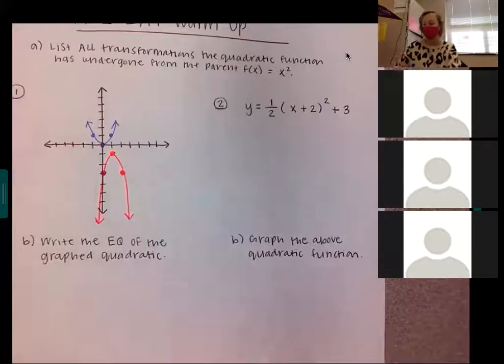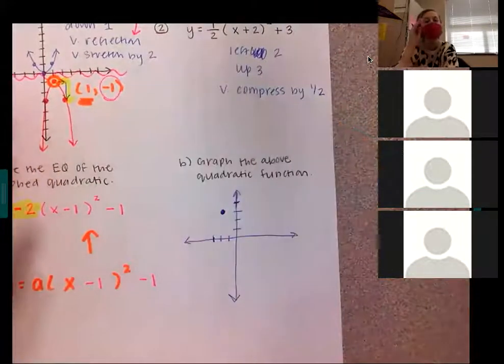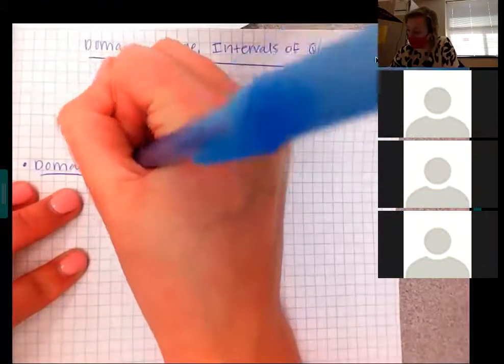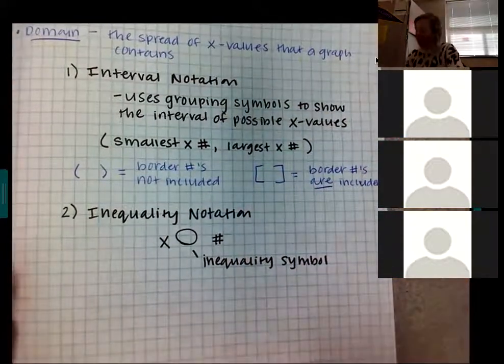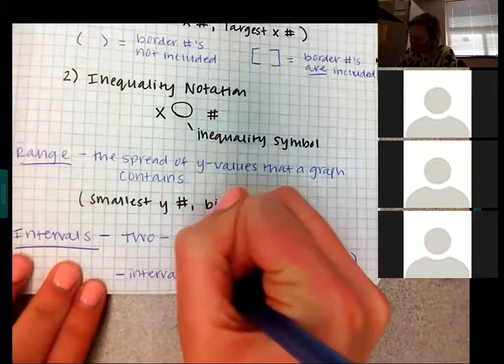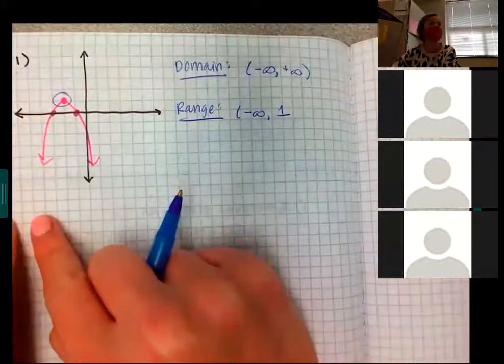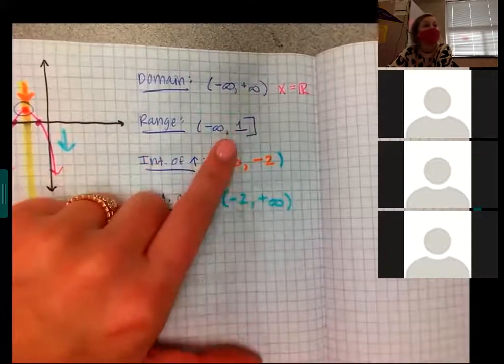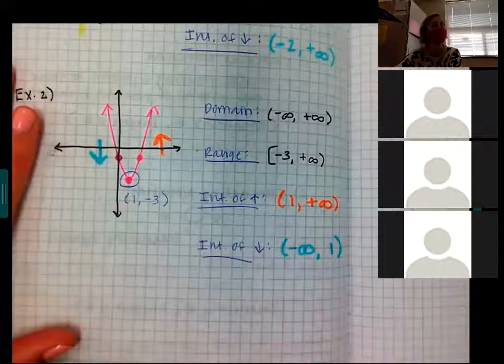Domain, Range, and Intervals of Quadratics Notes Video